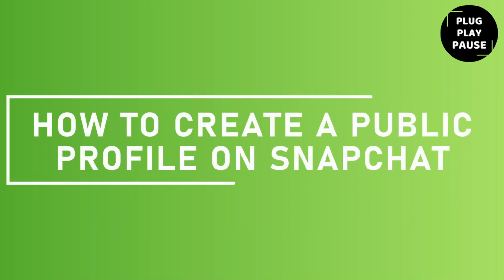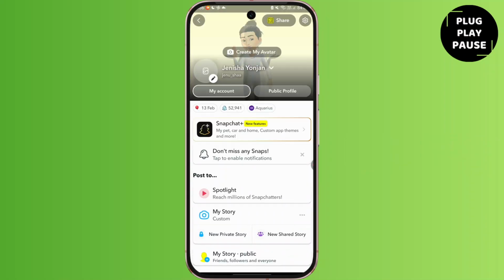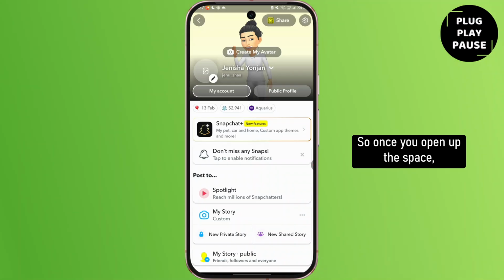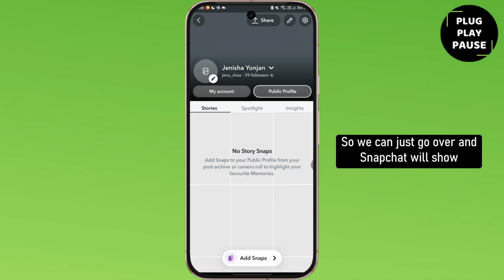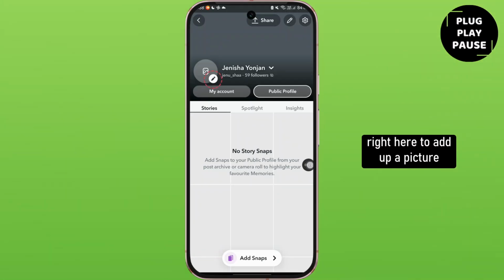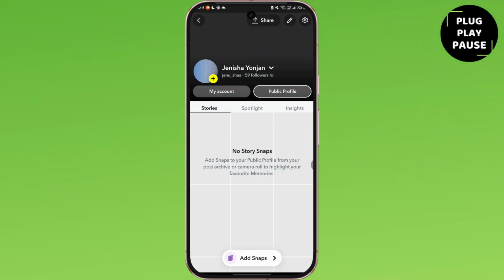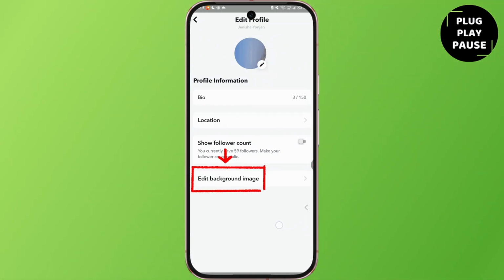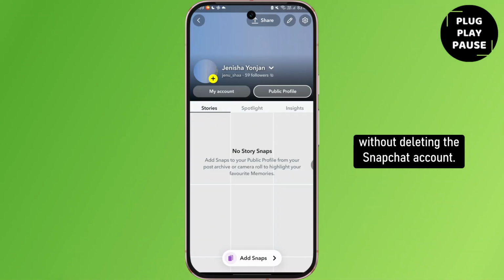HOW TO CREATE A PUBLIC PROFILE ON SNAPCHAT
Hello Guys,

If you’re looking for how to create a public profile on Snapchat, this video is exactly what you need. In this step-by-step guide, I’ll show you how to create a public profile on Snapchat using simple settings inside the Snapchat app. Whether you’re searching for how to make a public profile on Snapchat, how to switch to a public profile on Snapchat, or how to enable a Snapchat public profile for creators, this tutorial covers everything so you can grow your audience and get discovered easily.

In this video, you’ll learn:

How to create a public profile on Snapchat step by step
Who is eligible to create a Snapchat public profile
How to turn on a public profile on Snapchat
How to customize your Snapchat public profile
How to fix public profile option not showing on Snapchat